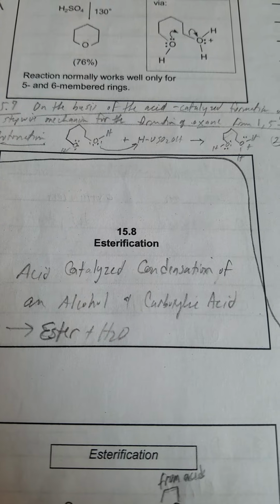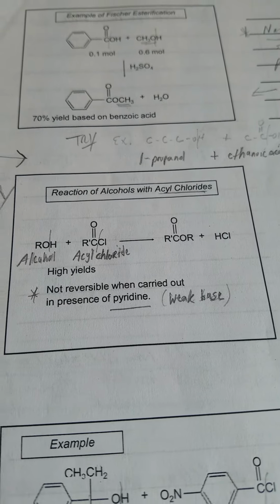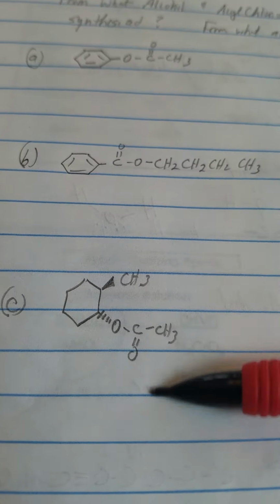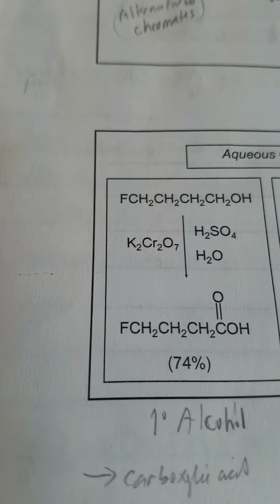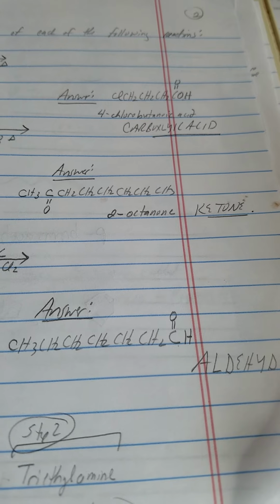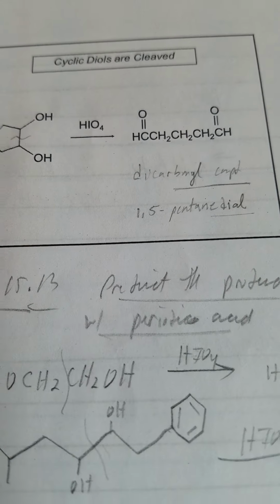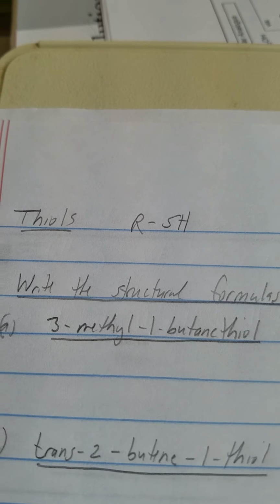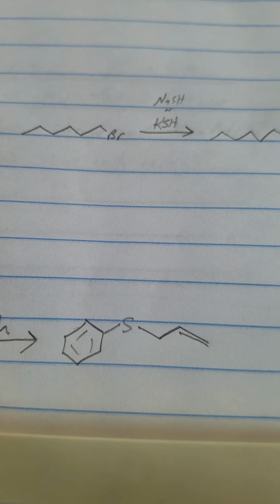Dr. Humphries Ch.16 Alcohol, Diols, Thiols Part 3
Esterification, Oxidation of Alcohols, Oxidative Cleavage of Vicinal Diols, General Info and Rxns of Thiols